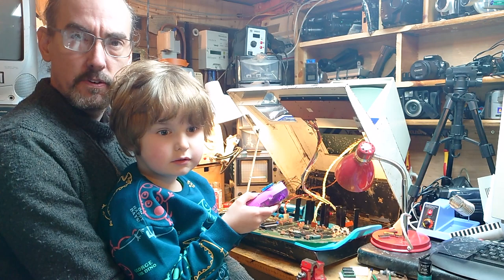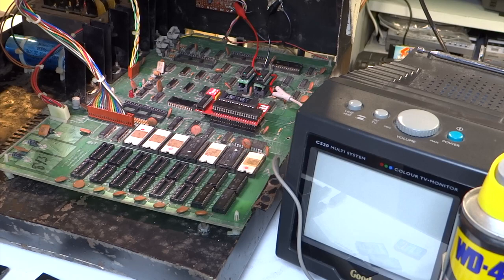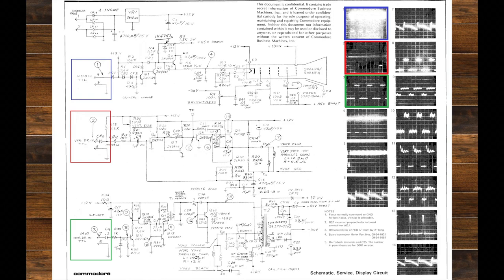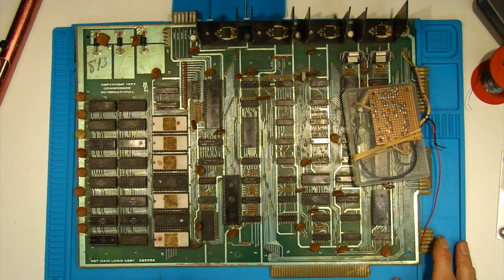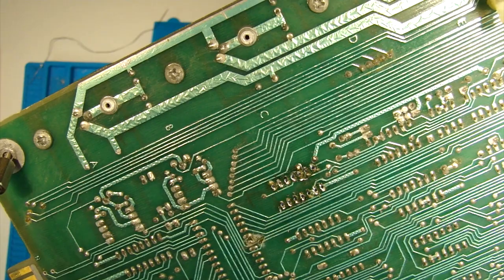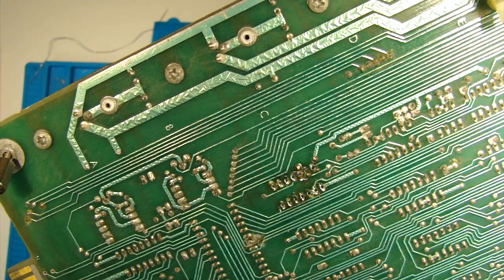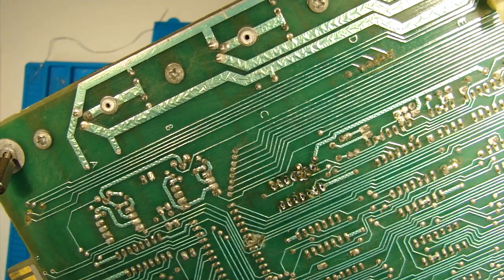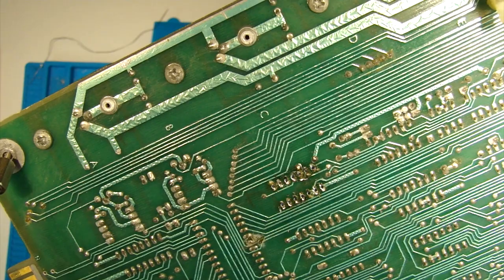Commodore Pet 2001 Pt 5 No video from logic board repair